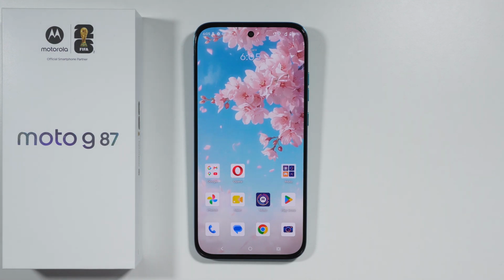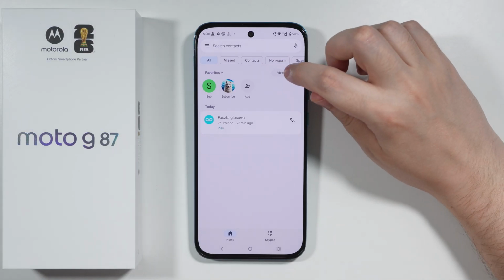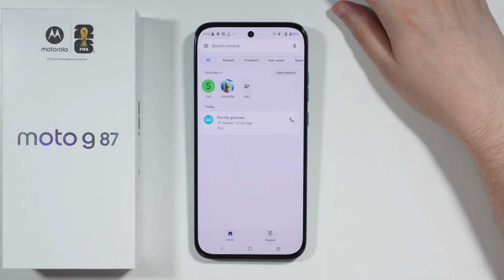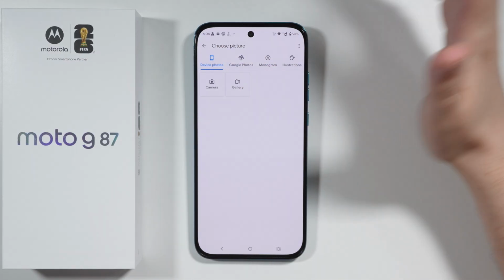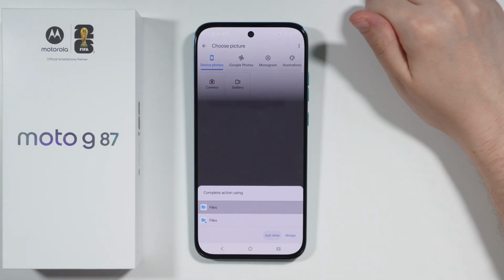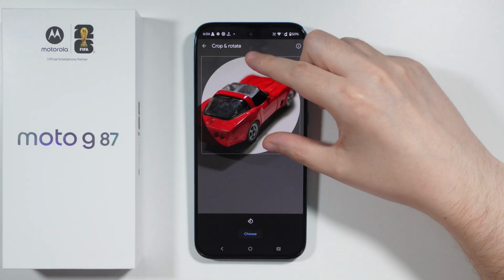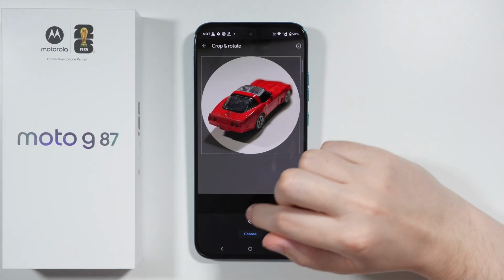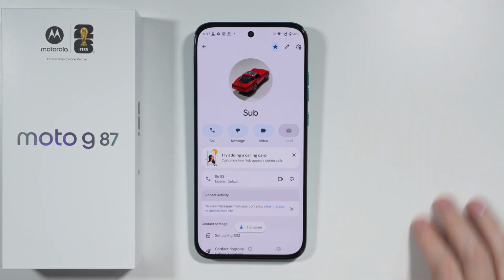Motorola Moto G87: How to Add Photo to Contact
In this video, I'll show you how to add a photo to a contact on your Motorola Moto G87 easily. Personalizing your contacts with photos makes it easier to identify who’s calling or texting. Follow these simple steps in this quick tutorial to enhance your contact list and make your phone experience more personalized.